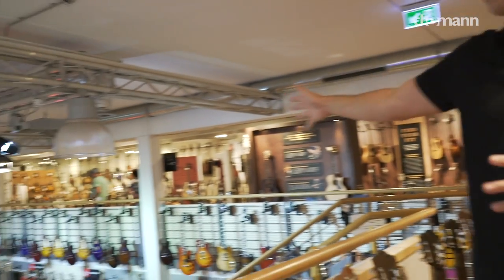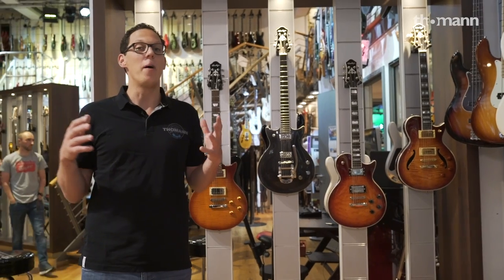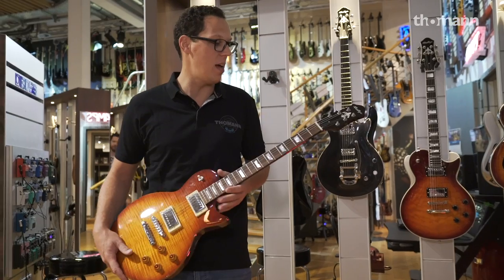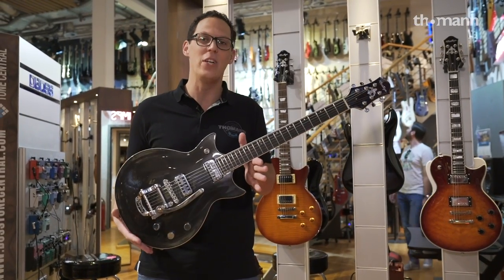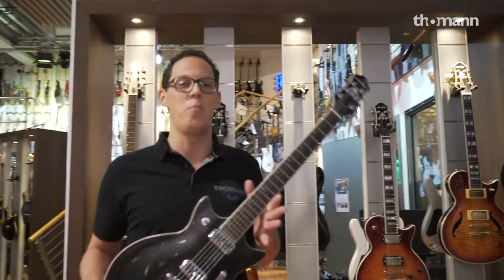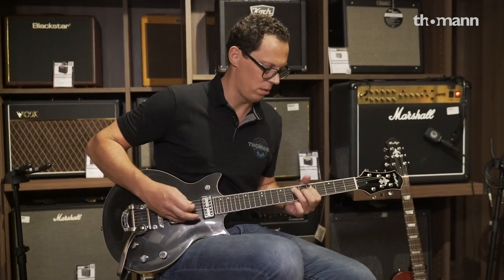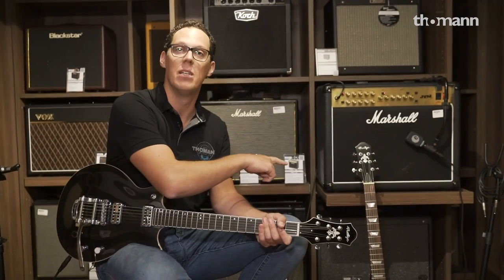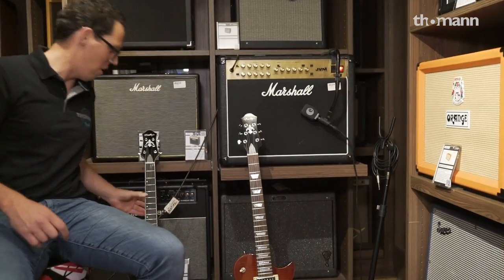Prestige Guitars | In The Shop #3 | Thomann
Made in Canada guitars with the best hardware on the market at a reasonable price: That's Prestige Guitars. Andy went to the shop to check them out. Will they deliver?